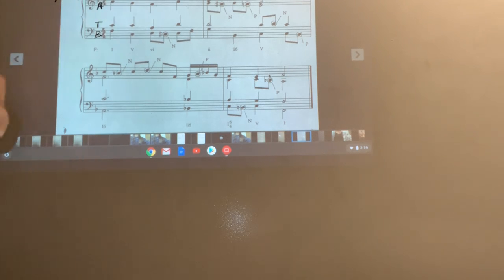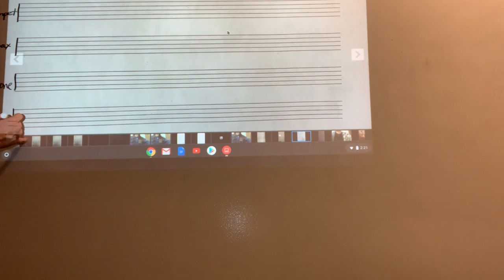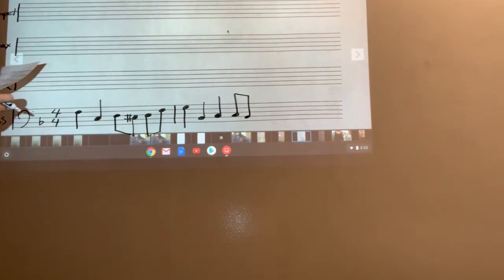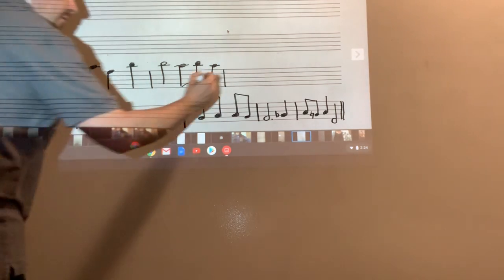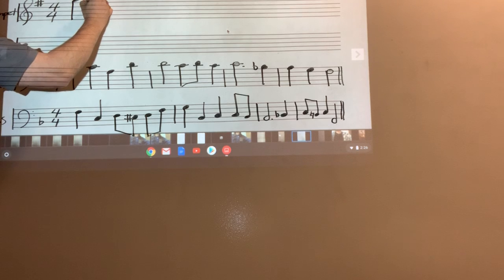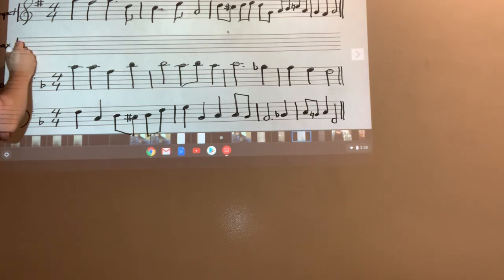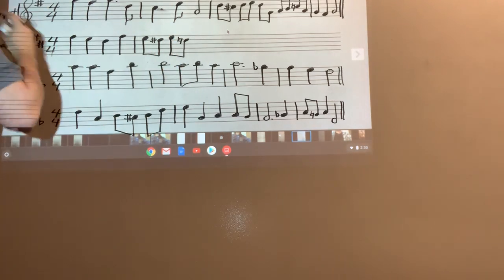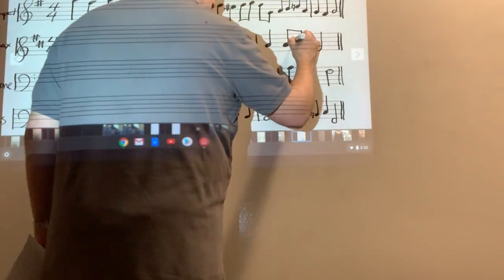Unit Lesson Part Extraction I